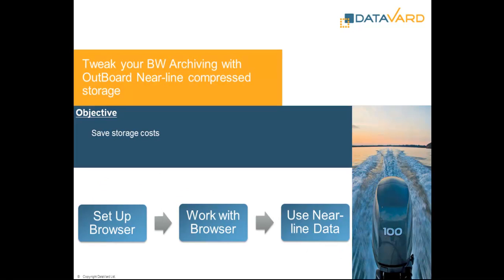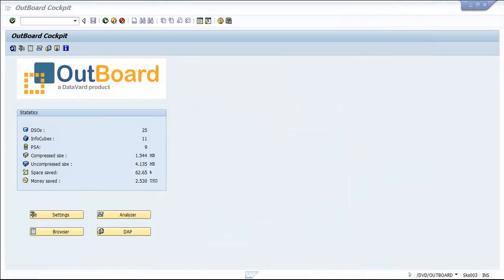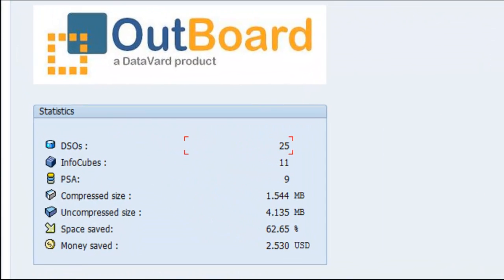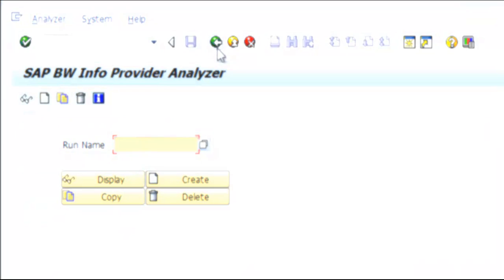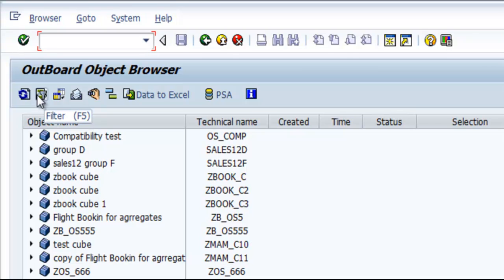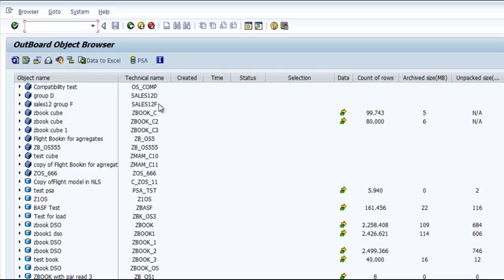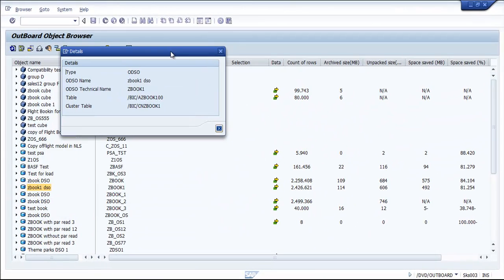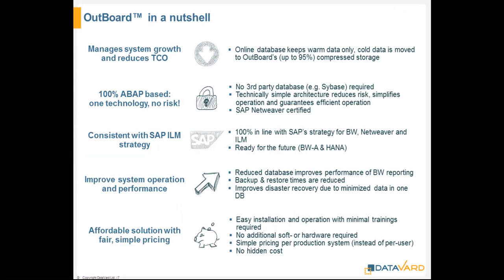#3 DataVard OutBoard - OutBoard Browser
SAP NLS Solution - OutBoard by DataVard Ltd.